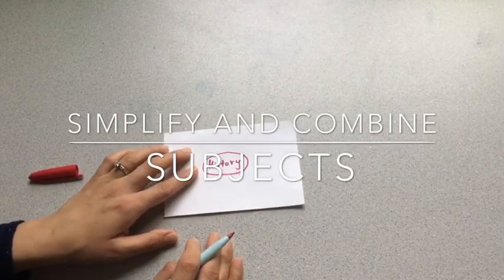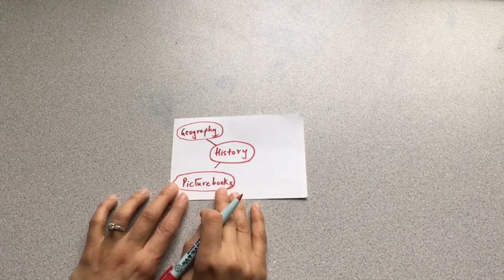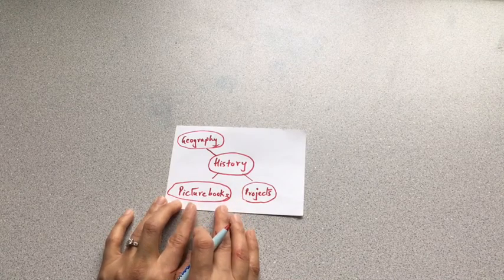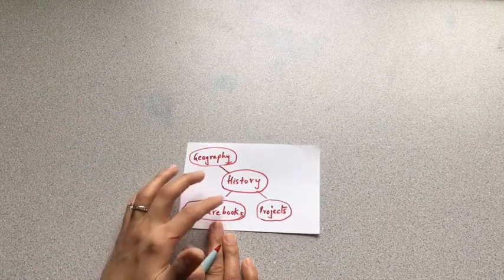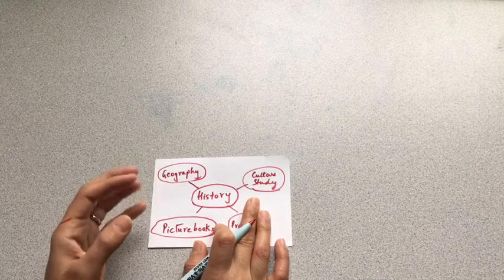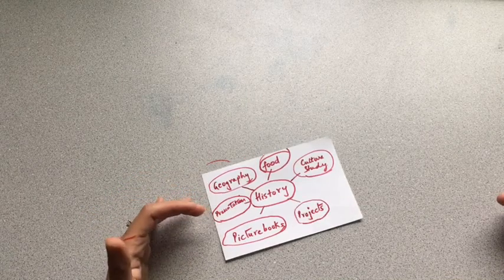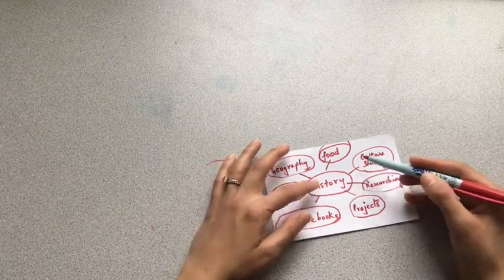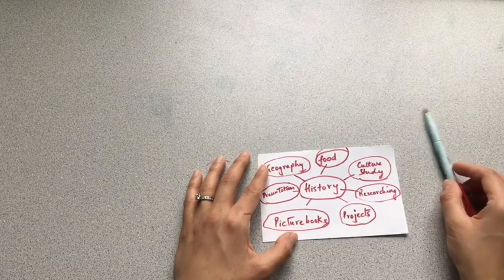Simplifying and combining subjects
Are you looking for ideas to simplify your homeschool? Do you feel like the enrichment subjects never get done and when you do try to add them they tend to take over your entire time. Would you like to see how I have simplified it without adding too much structure or stress. I also keep it very flexible only adding what flows in naturally and keeping the fluff out. Check out this video to see how I combine history, geography, reading, narration, picture books,projects and skills like cooking, researching, presentation, handiwork etc in a flexible manner. I hope this benefits you as much as it has benefited me. I have looked far and wide for years for a good unit study approach/curriculum but they all seem to either fit unnaturally or overwhelm with all the to do’s and lesson plans  . I have traded that to work with only enrichment subjects in the afternoon where I spontaneously throw in ideas to work on these skills which are proving to be more beneficial to my kids. It also ends up making the entire experience wholesome and complete, just like a unit study. It has been a huge game changer for us.